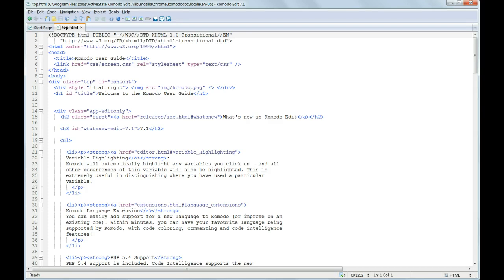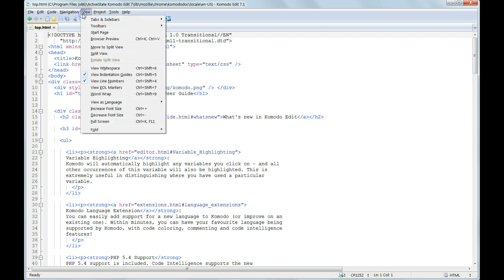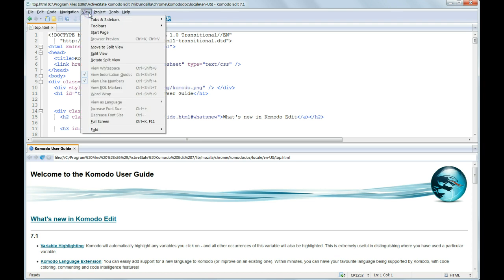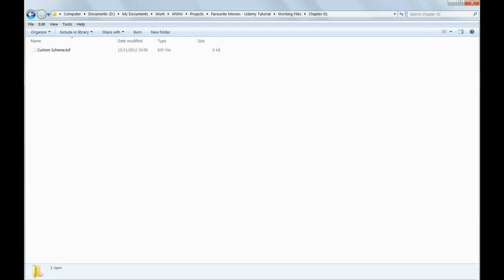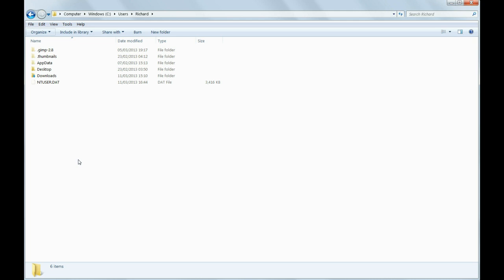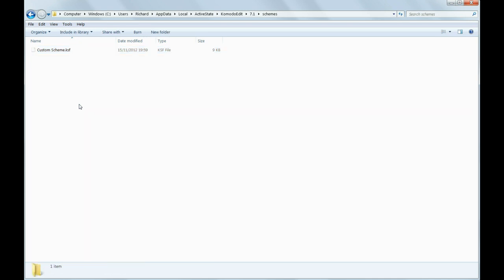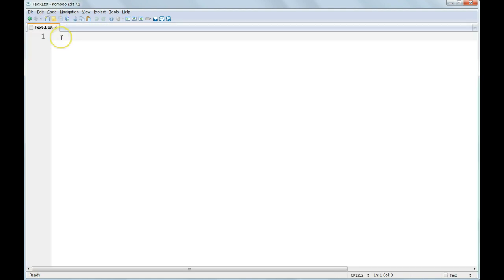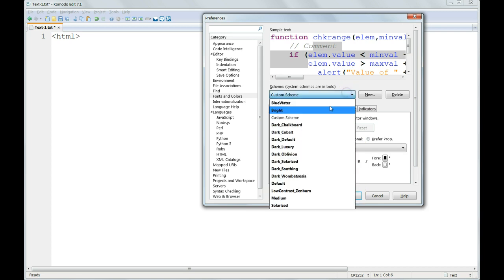The Ultimate Web Development Course 02-03: Configure Komodo Edit